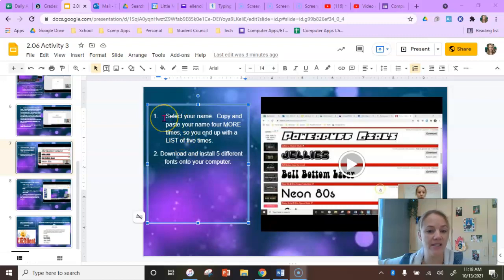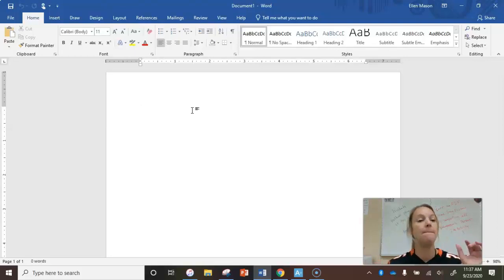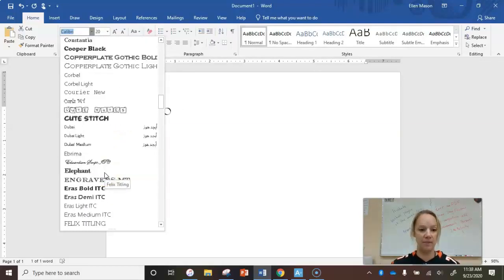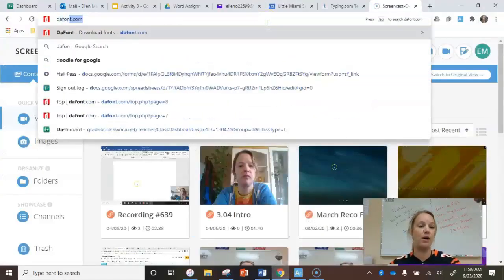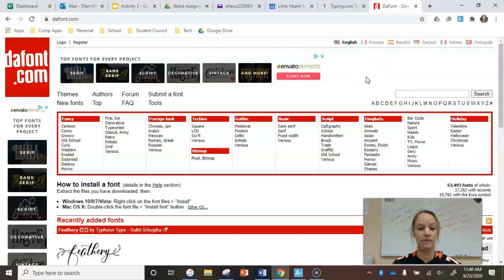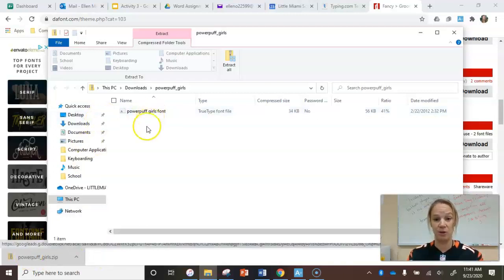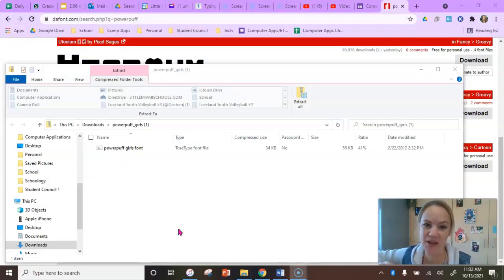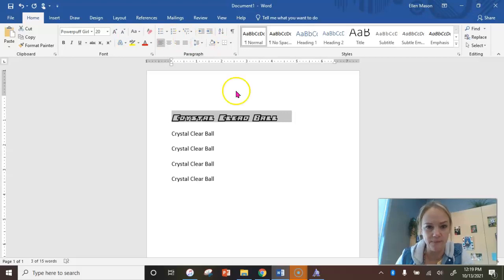2.06 Activity 3 Slide 7